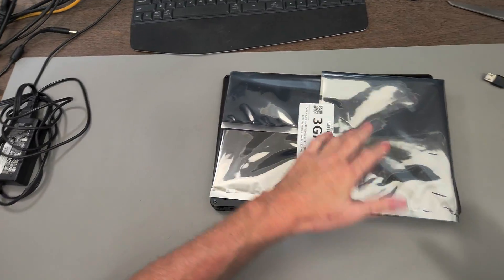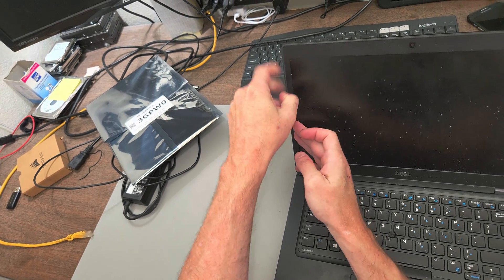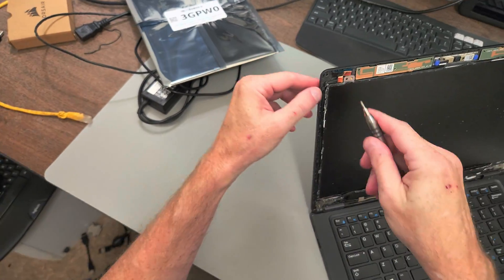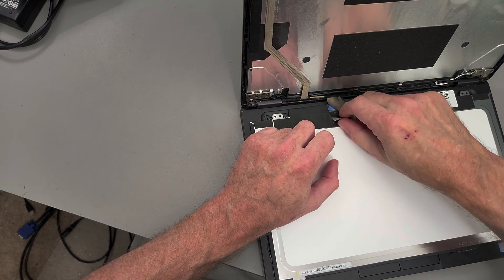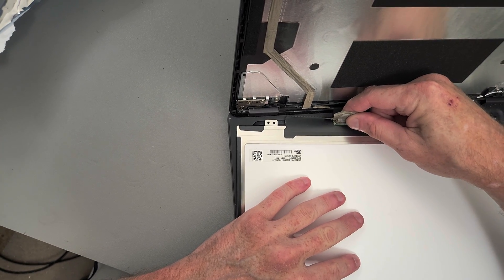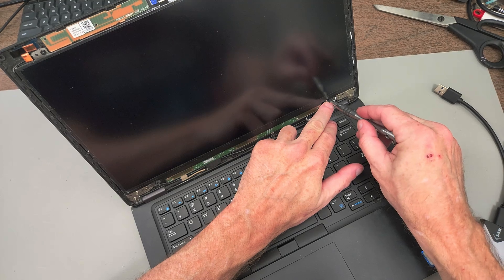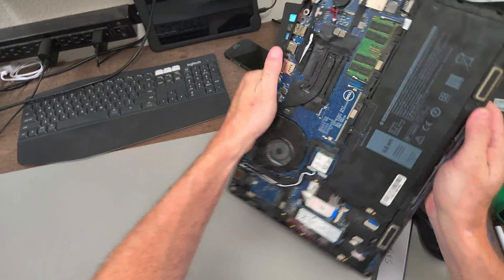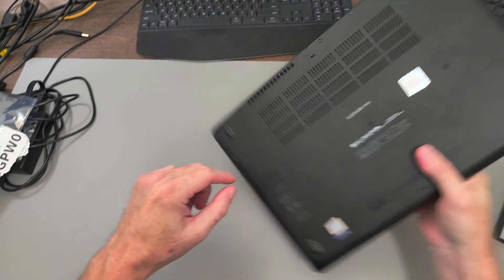Dell Latitude 5480 LCD Replacement also opening the bottom where you can upgrade RAM, SSD, and WIFI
This is the system that I thought the motherboard had failed and it turned out to be a cracked screen.

Here's a link to the stream where I replaced the motherboard.

DataVac blower

This one I keep in my car for mobile work.  It's very good and much cheaper that the iFixit kit